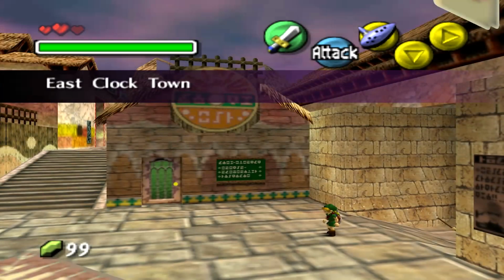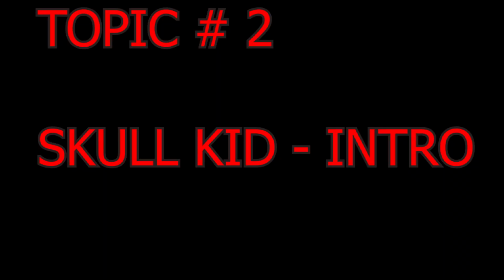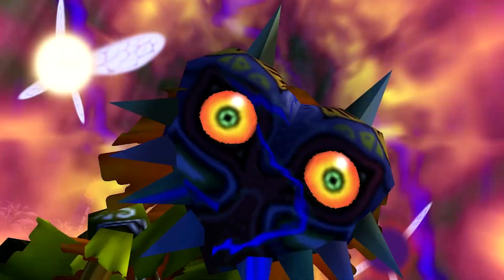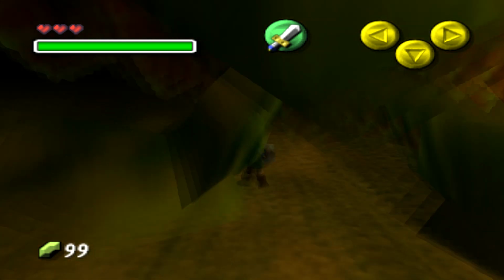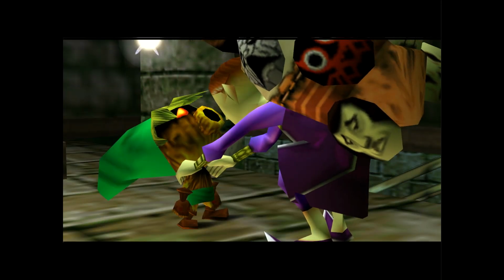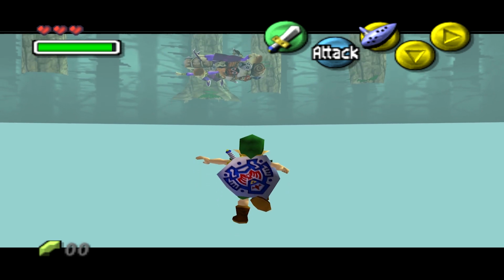Off Camera Secrets - Majora's Mask PT. 1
Today we take a look at some discoveries in Majora's Mask. I'm aware that the video says 15 but we made it to 20 and that's so amazing!